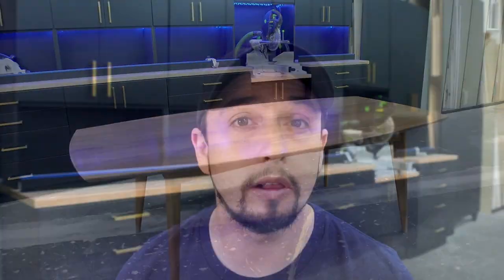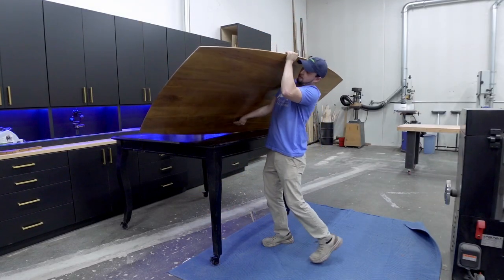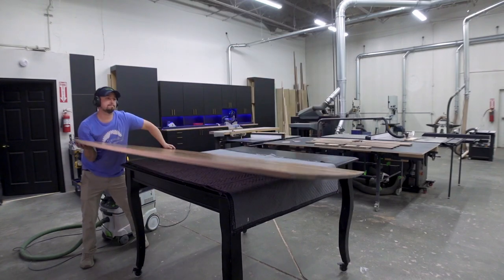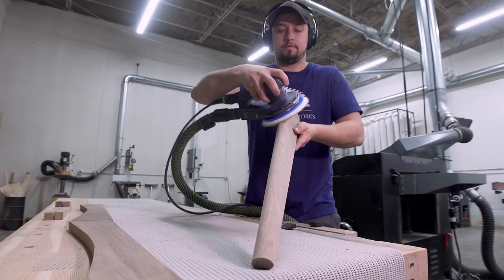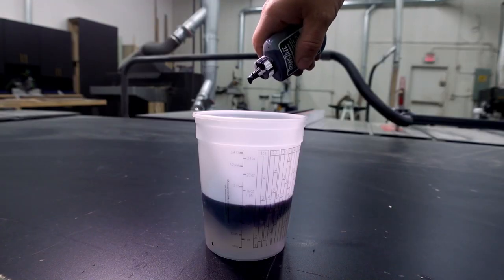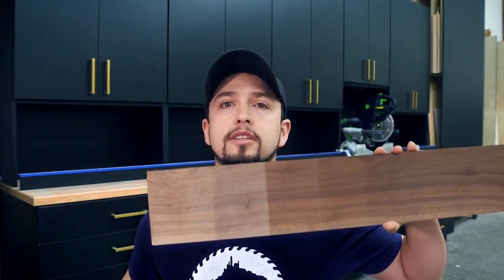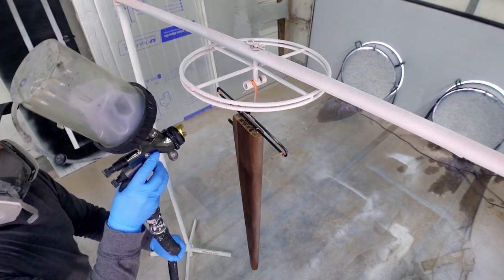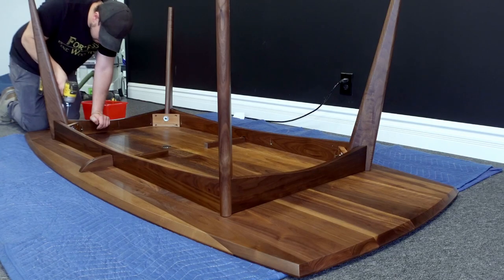An Extremists Way Of Finishing Walnut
This walnut dining table is in dire need of a new finish. I know the internet is flooded with hardwax oils right now, and they seem easy to use. But trust me, it's worth learning how to finish wood (especially walnut) to last generations! So throw out your easy finishes and enjoy the video!

0:00 Intro
1:24 Disassembly
4:43 Yikes!
6:26 Water popping and pore filler
10:54 Color correcting
14:17 Clear finish
18:19 Those pesky dust nibs
19:20 FINAL SHOTS

FINISHING PRODUCTS
Apollo HVLP Gun (my tip is the 1.3 B tip)
3m PPS Cups
Earlex Turbine
Imron Sealer and Urethane - Cantact Jared (On-site Finishing and Supply) - 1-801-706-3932
3m Xtract Sandpaper (pick your size)
Card scraper set
Transtint Dye (I used dark walnut and black)
Famowood walnut wood filler

Festool Sander 6"
Festool Midi i Dust Extractor
Festool Rectangular Sander

MACHINES
Laguna Edge Sander